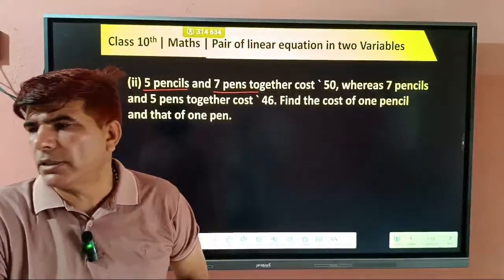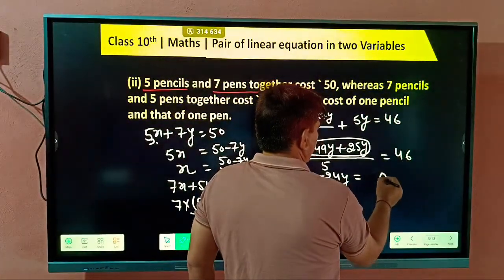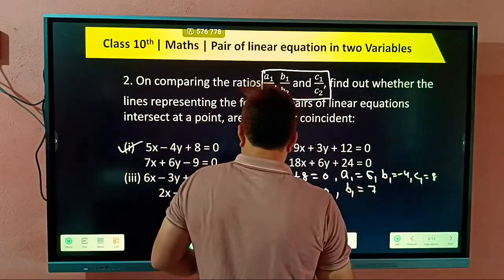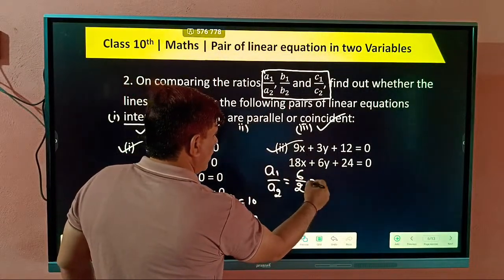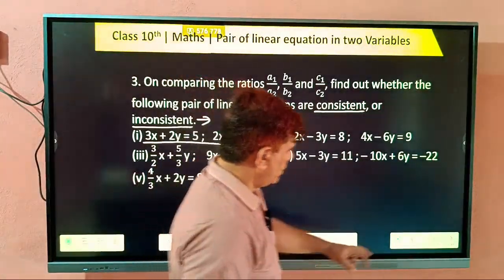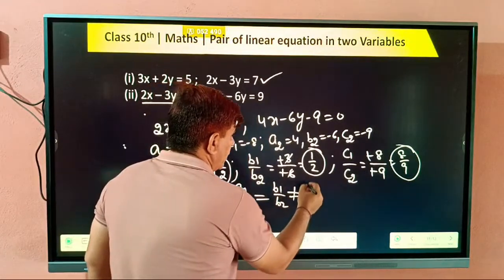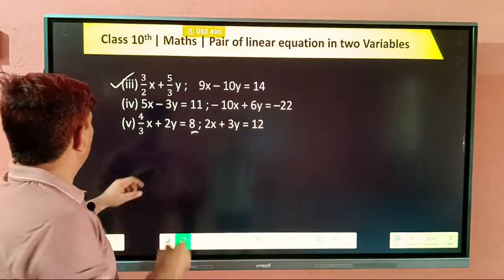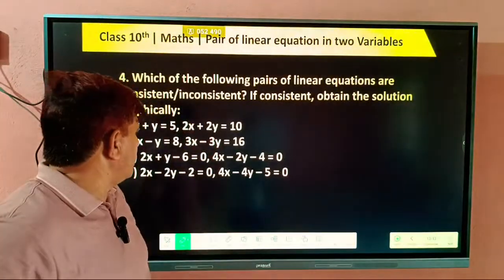Class 10th | Maths | Pair of linear equation in two Variables | Ch 3.1 | Que. 2, 3 | Part 4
Class 10th | Maths | Pair of linear equation in two Variables | Ch 3.1 | Que. 2, 3 | CBSE 2024-25 Part 4